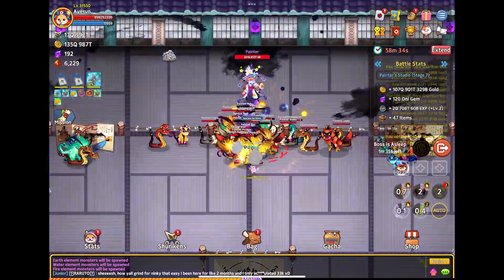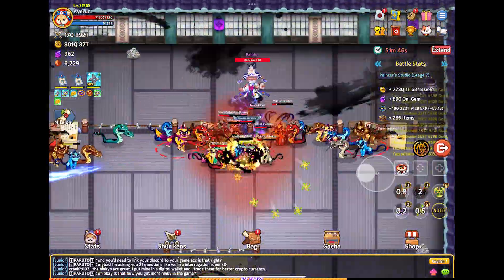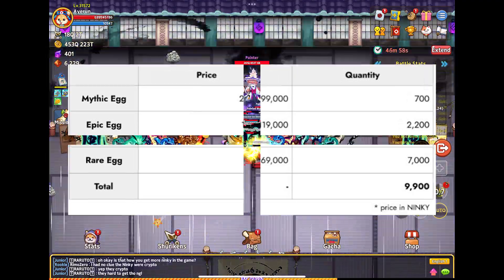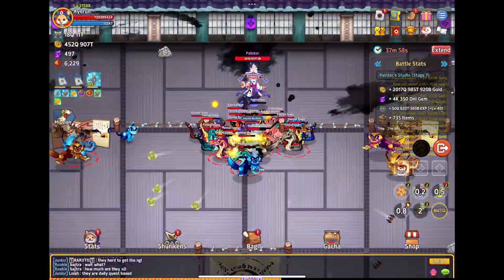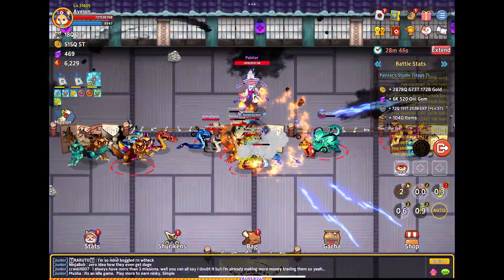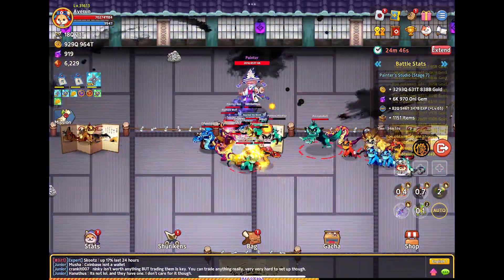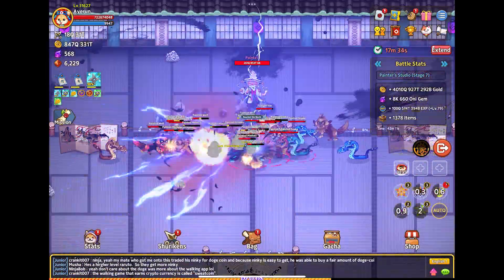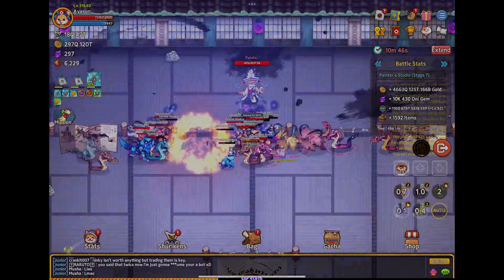Idle Ninja Online - NFT TOMOS COMING????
INO WIKI: INO.Fandom.Com
INO NFT Market Place: Ninky.IO

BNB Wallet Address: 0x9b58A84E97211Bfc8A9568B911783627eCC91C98